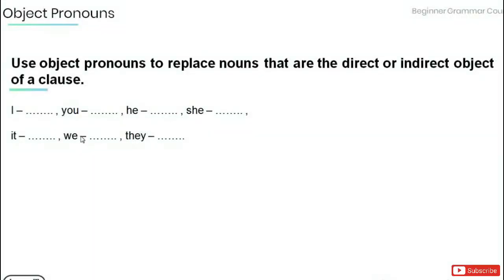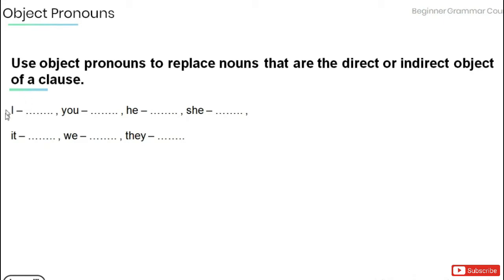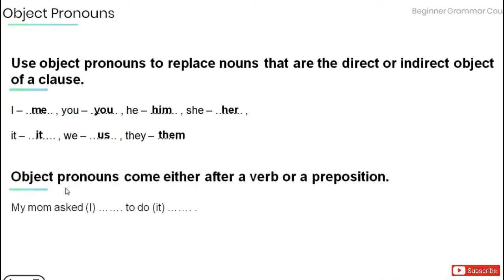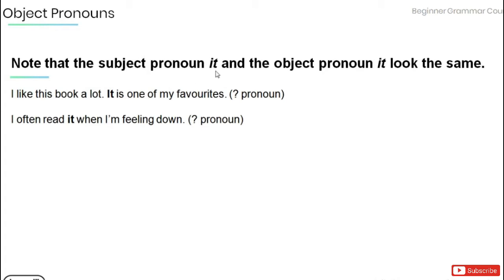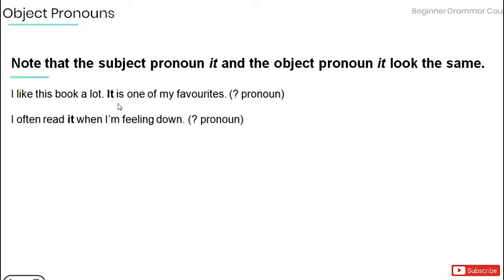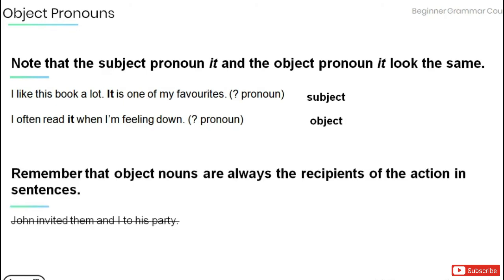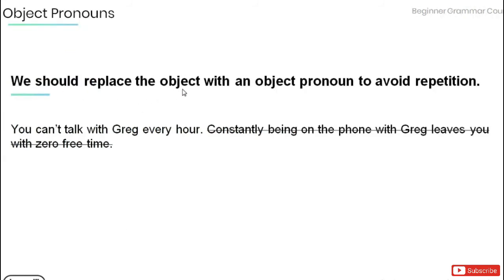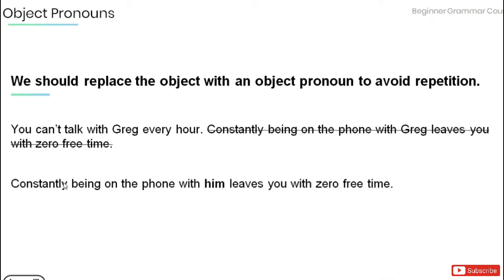English grammar |Object Pronouns - Guided Practice | object pronouns in english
A collection of the most important English Grammar topics. Build a strong foundation!

|Foundation Course|

This course will help you build a strong foundation in English grammar. We are sharing some of the most important beginner English topics for free so that you can move on to more advanced grammar without being confused.

Every lesson has dozen of useful examples, video lecture, guided practice, real life English conversation, and worksheet pdf full of practice problems that you can print out.

Students should be able to read and understand basic English

Who this course is for:

Beginner English students
Advanced English students looking to review or improve their basics